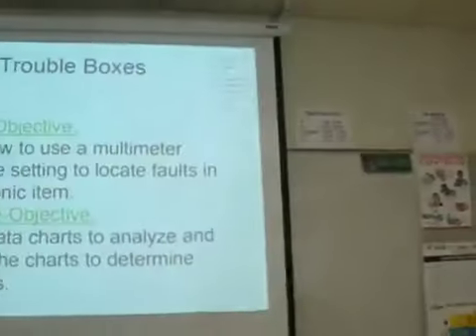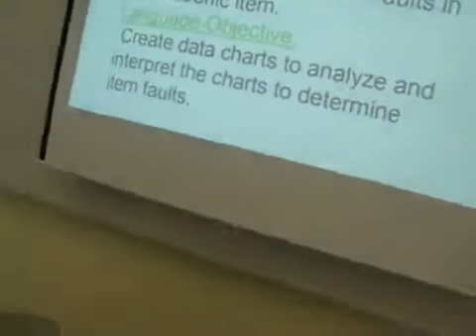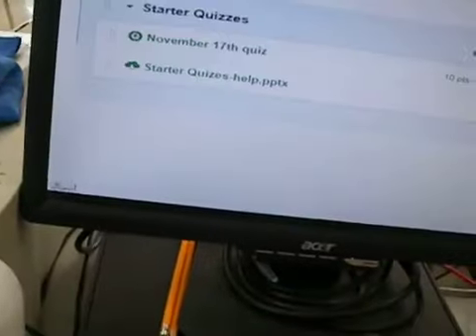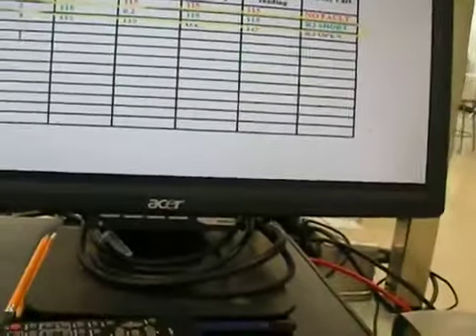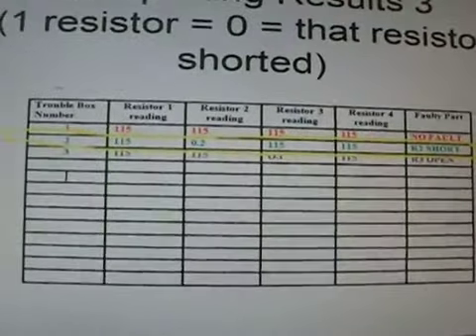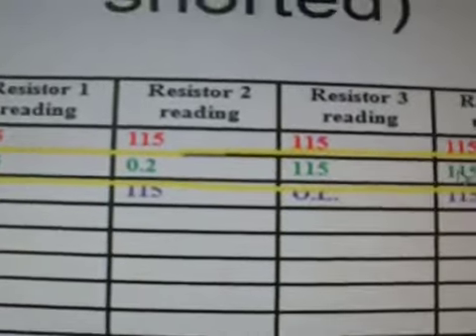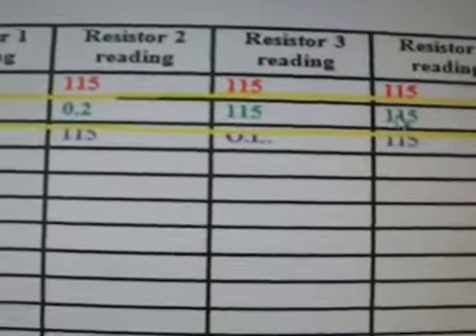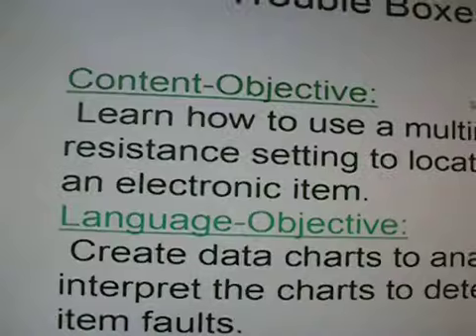Trouble Box Lab Finding faults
How to complete trouble boxes lab.  This lab is intended to help students learn how to locate faults in electrical and electronic items.